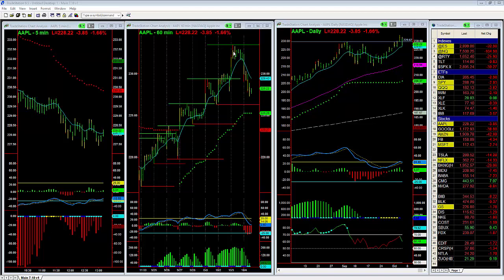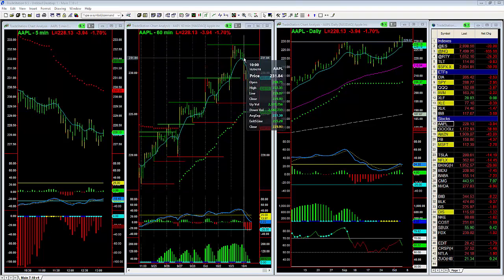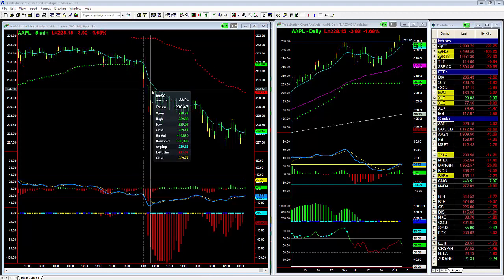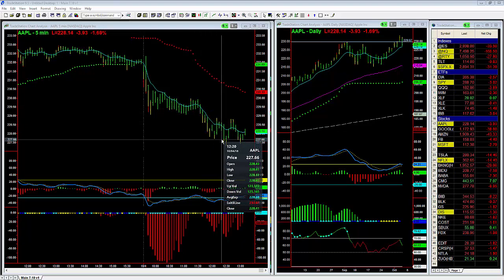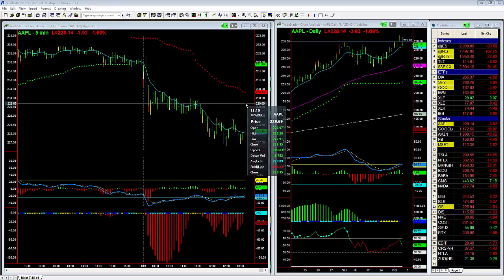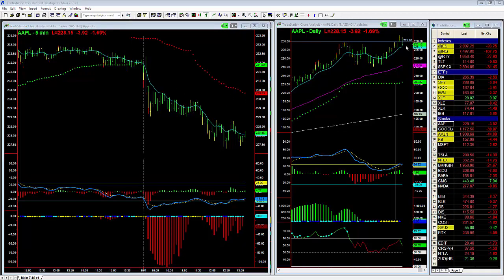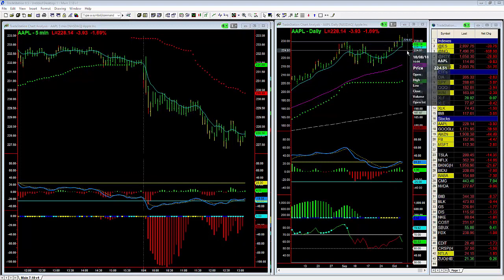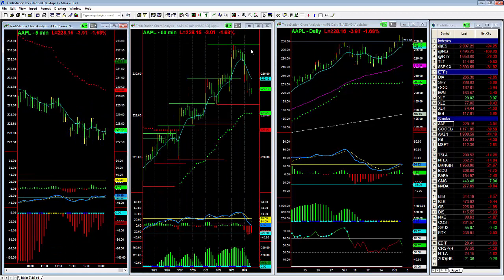Markets take a bite out of AAPL